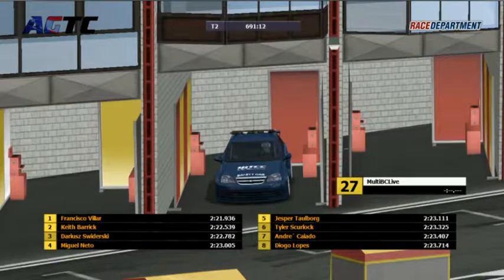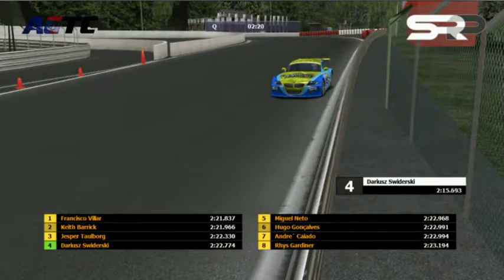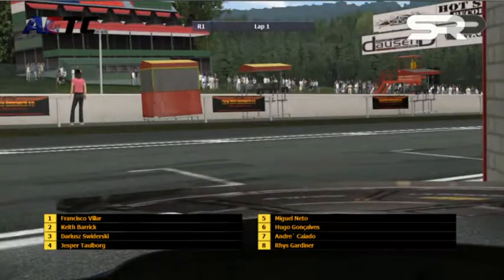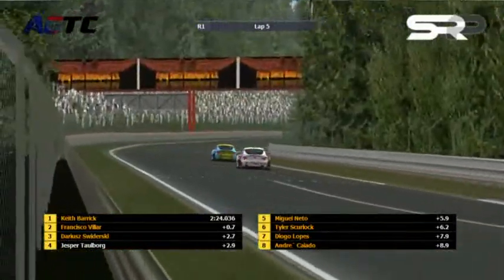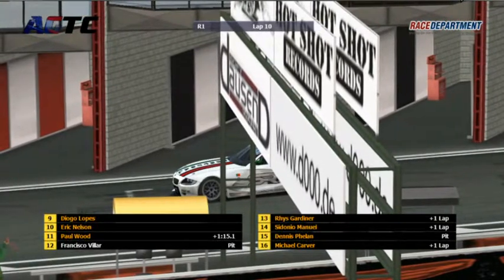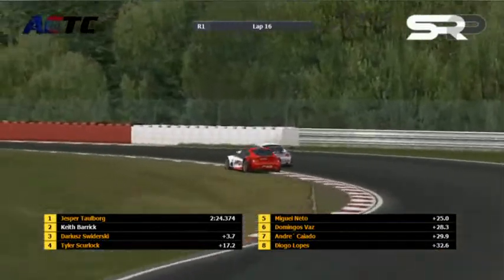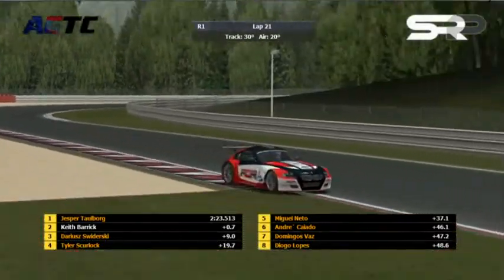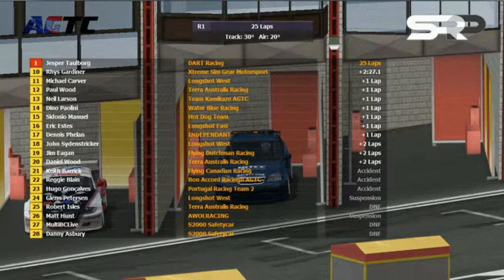TouringProSeries AGTC S1 - Round 1 - Spa Francorchamps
Round 1 from the American Grand Touring Championship hosted by TouringProSeries.com. Dosen't seem be online anywhere else, prove me wrong ;)